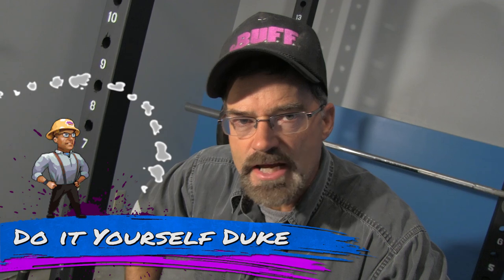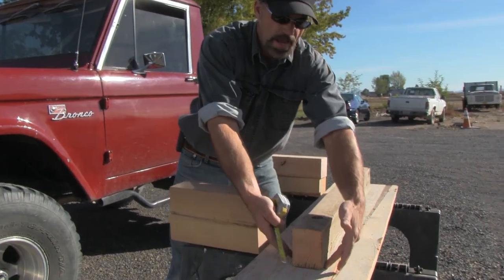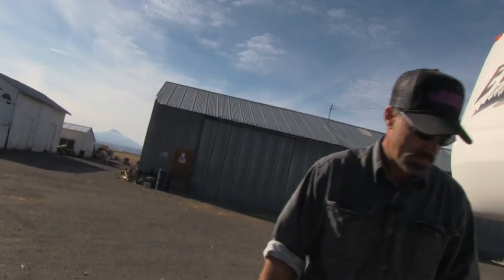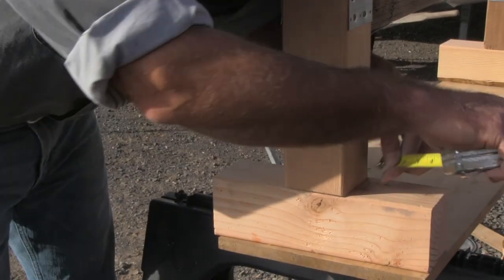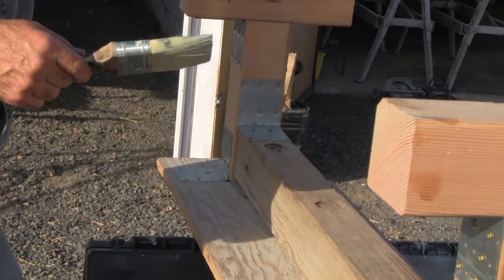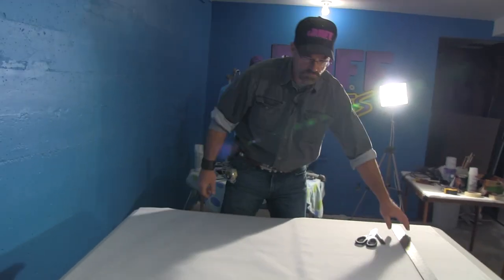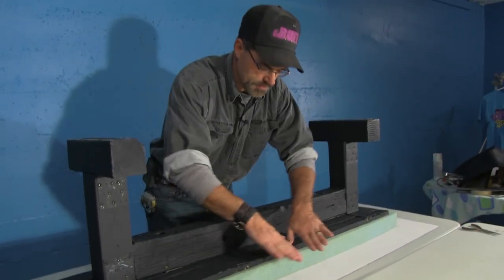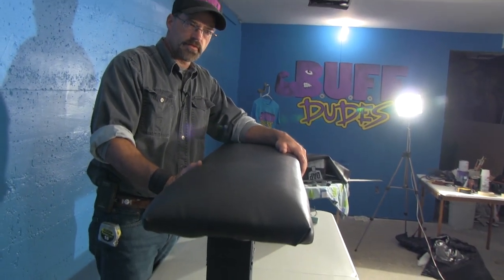How to Build a Gym BENCH - DIY DUDES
Buff Dudes / Fitness / How to Build a Home Gym Bench for Cheap
Editing, Starring : Hudson
Starring: Duke